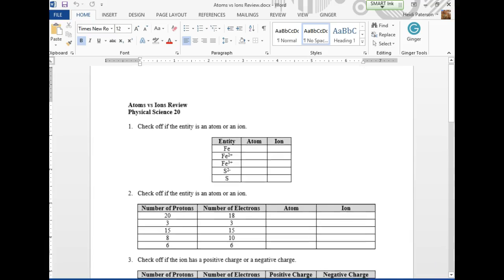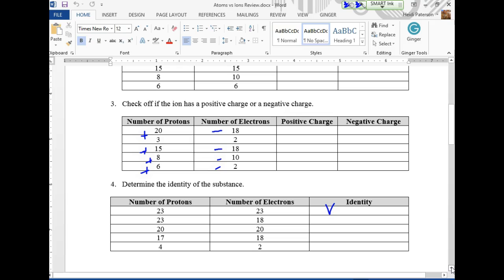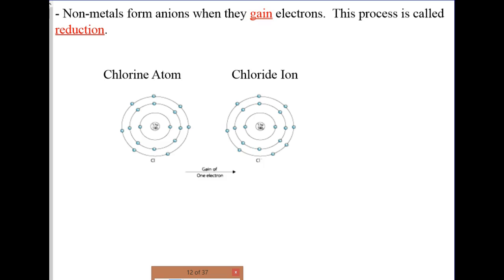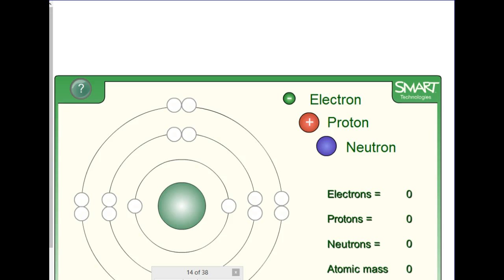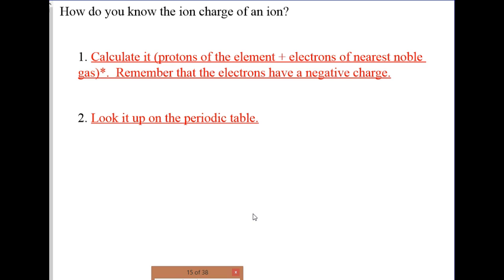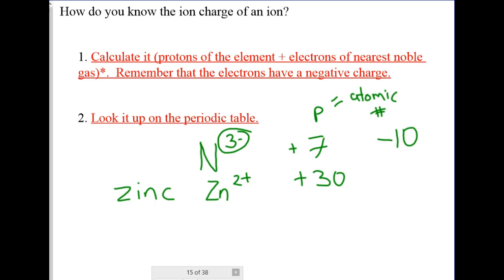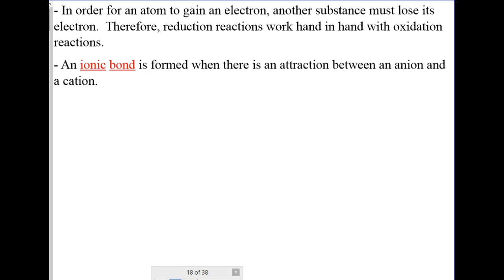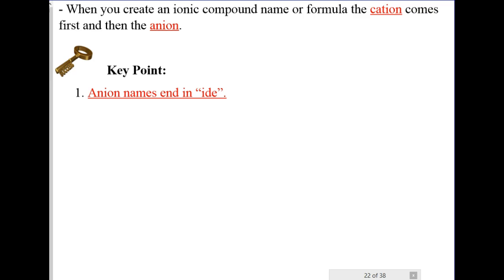April 12: Reviewing Ions